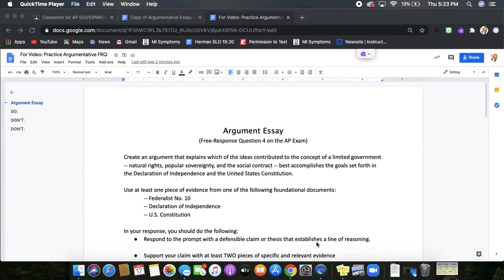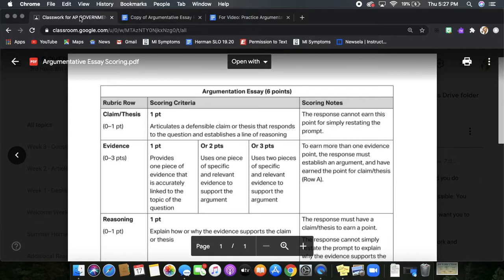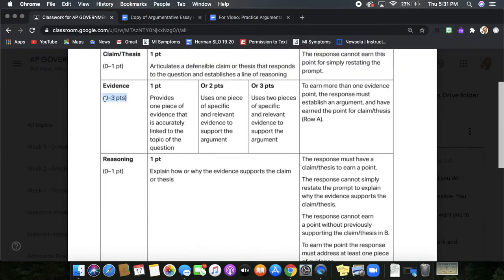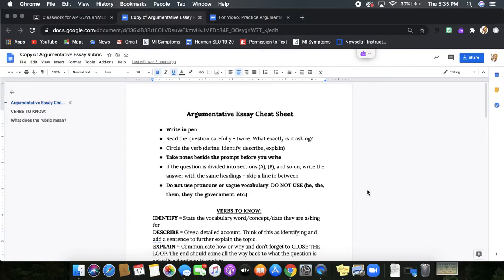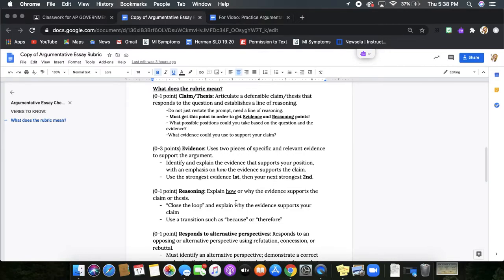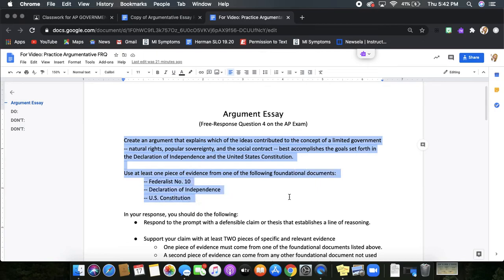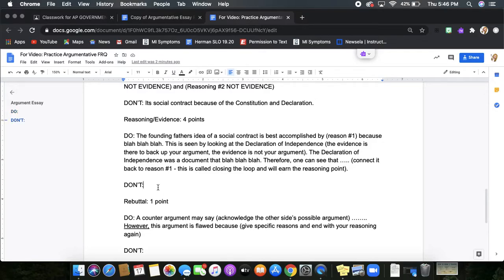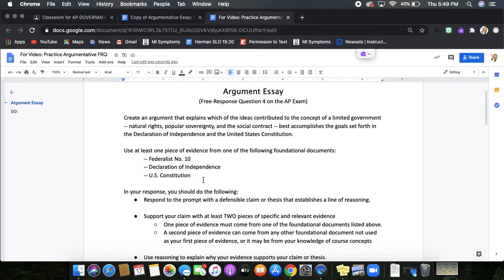AP Argumentative Essay Explained